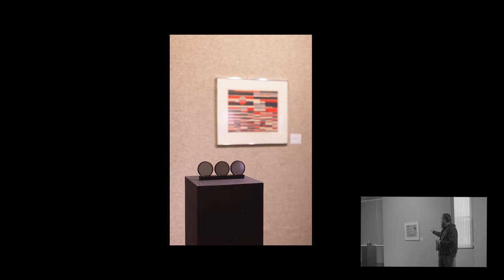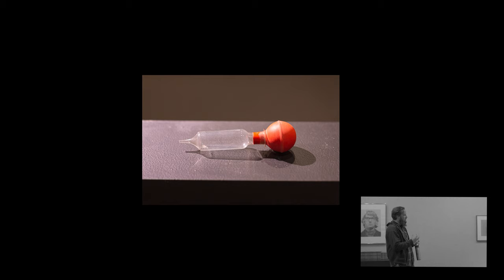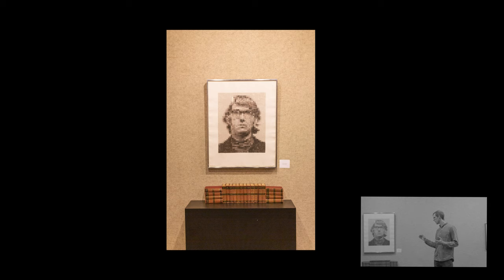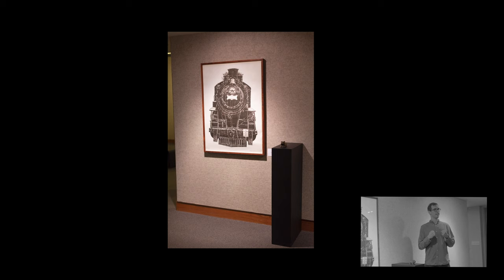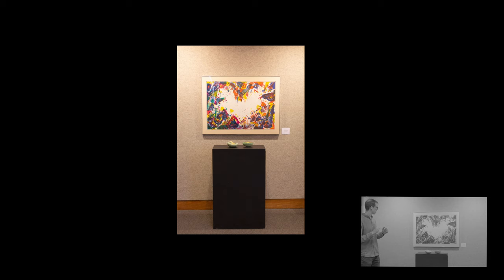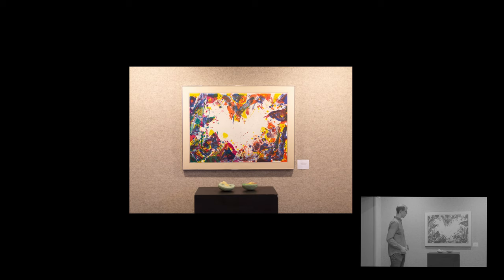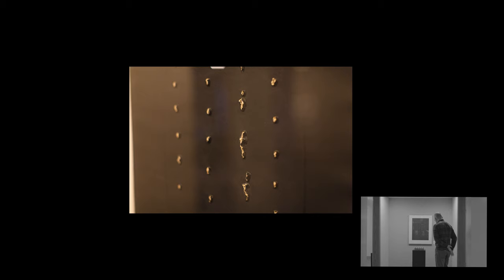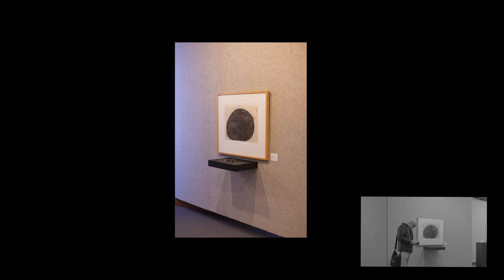Artist Conversations: Seth Boggs, Justin Groth, Aaron Nix, Don Robson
We're thankful for all who came to the Art & Artifact exhibition opening and artist talk. The show runs through March 24th so come check it out in the Marxhausen Gallery of Art.